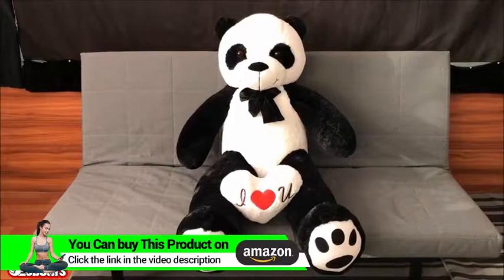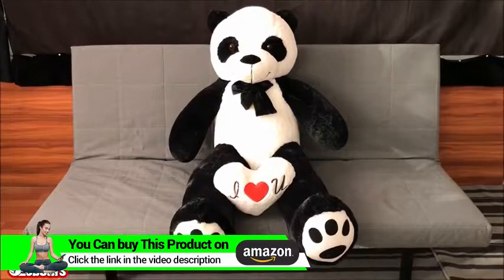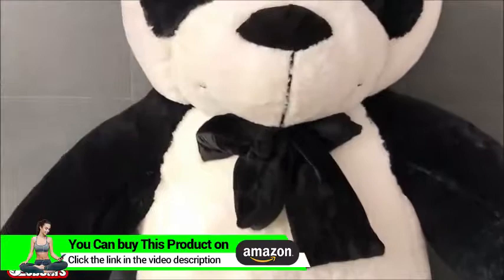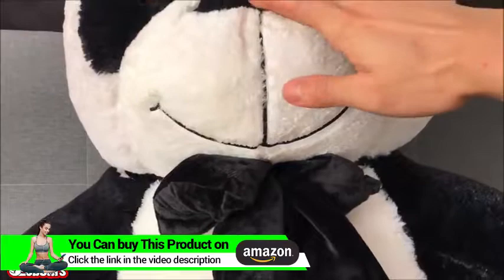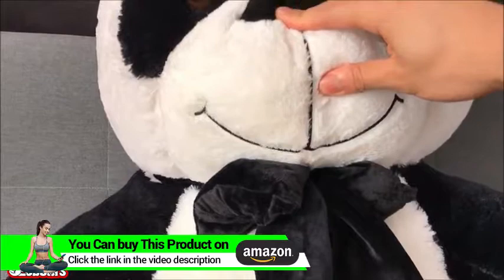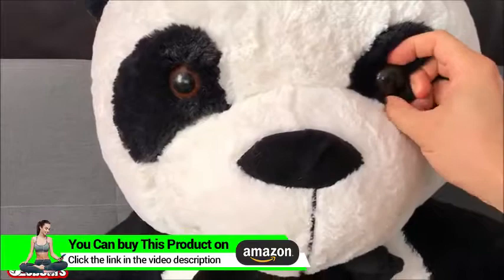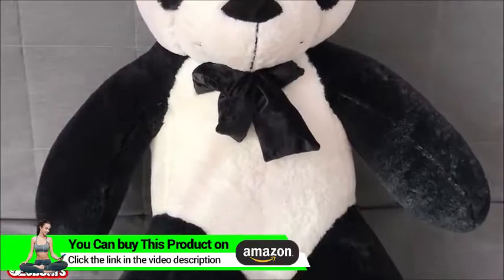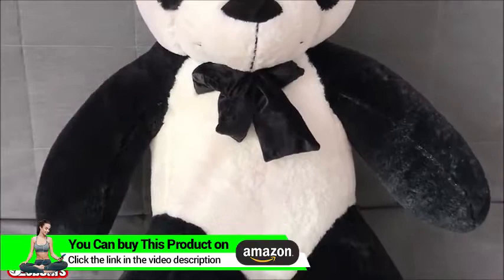Yesbears 5 Foot Giant Panda Bear Ultra Soft Paws Embroidery (Pillow Included)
Check This on Amazon

• No Shedding & "Fully Stuffed" Guarantee Satisfaction Made in U.S
• Ultra Soft & Huggable Experience & Environmentally friendly.
• UPGRADES:NO MORE Strings Hanging around the mouth replaced with "Perfect Smile" & PAWS embroidery
• *NOTEThis Bear MUST *ONLY* be from YesBears at Checkout, to be100% AUTHENTIC.

Yesbears, 5, Foot, Giant, Panda, Bear, Ultra, Soft, Paws, Embroidery, (Pillow, Included), B012EXWGAW